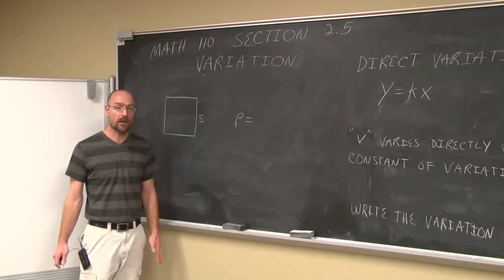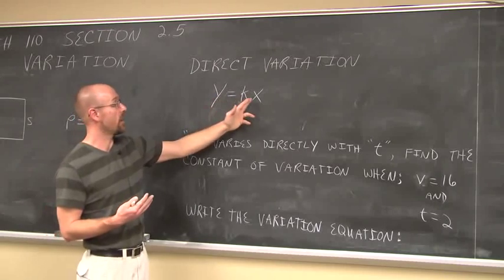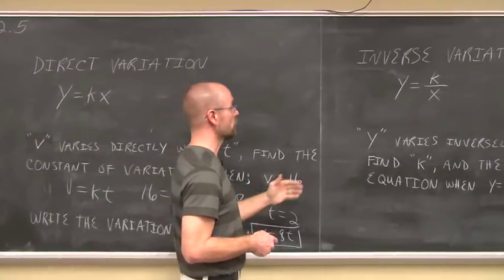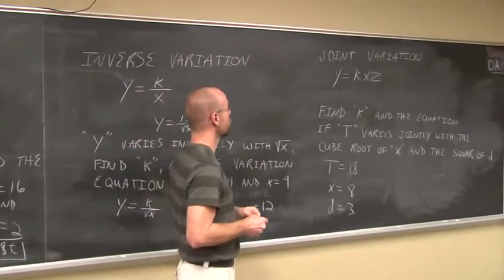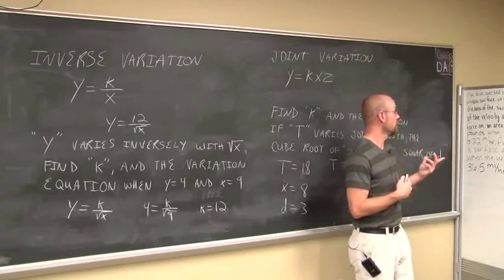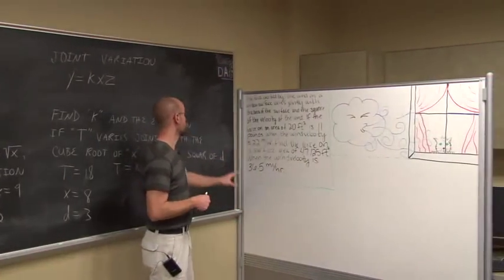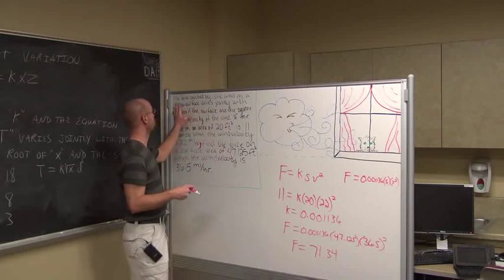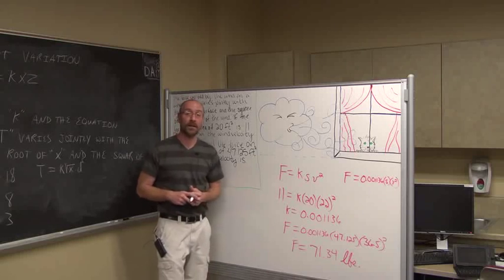College Algebra: Variation